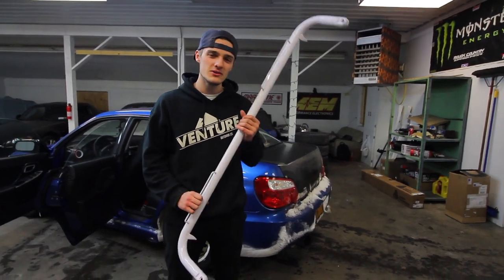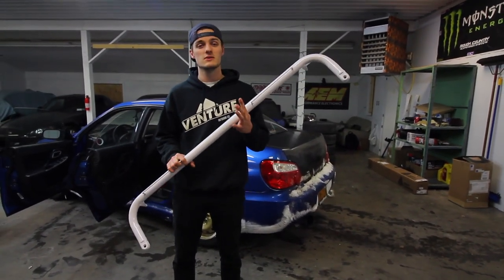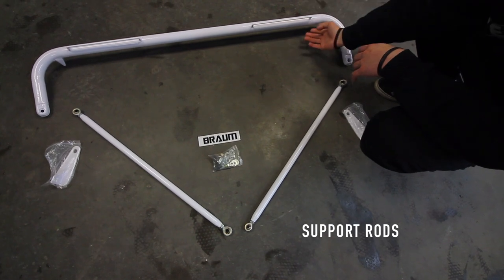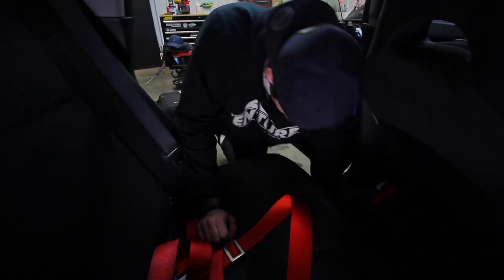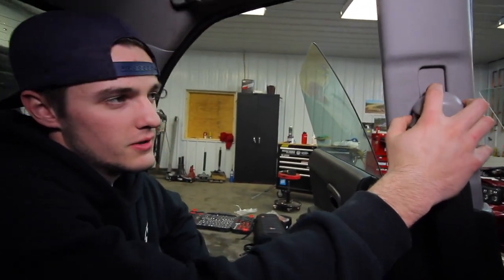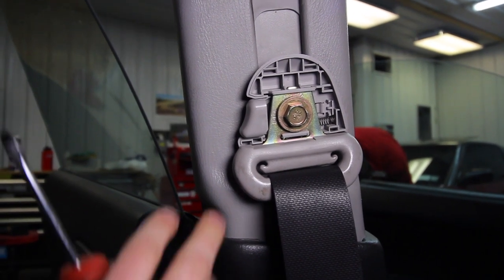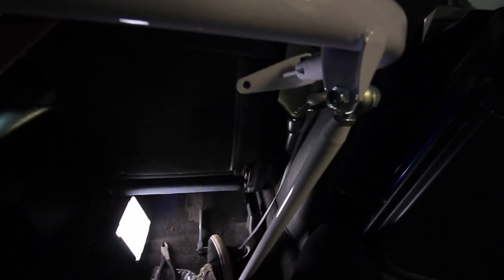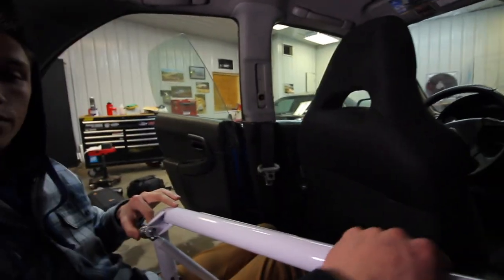BRAUM Harness Bar Install | Subaru WRX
Today we install a Harness Bar from BRAUM Racing!

Merchandise
Stickers -

Jordan - jordaneigen
Ryan - ryan_mckee19
WCKD - wckdstreetmedia
Adam - wckd_sti

Jordan - drummerjordan97
Adam - apem73
Ryan - RMcKee19

Wheelwell:
WCKD Street Media
Ryan McKee
Adam Pembroke

Camera Gear:

Canon T3i

Canon T3

Canon T5-

SJCAM 4000

18-55mm lens

50mm lens

10-18mm lens

RODE Microphone

Outro: COSMIC - Vigorous W/ AyotheGawd